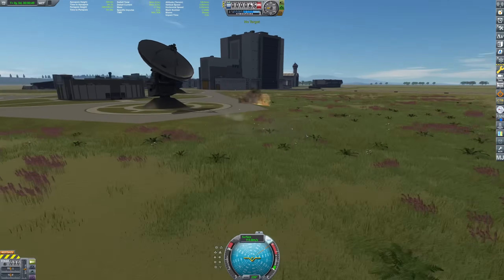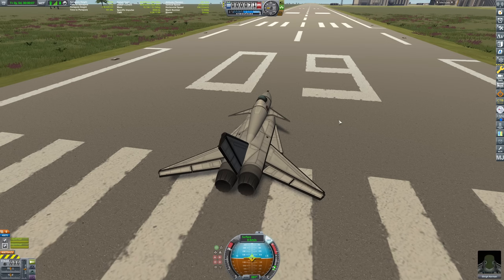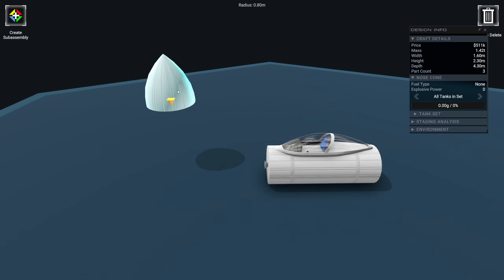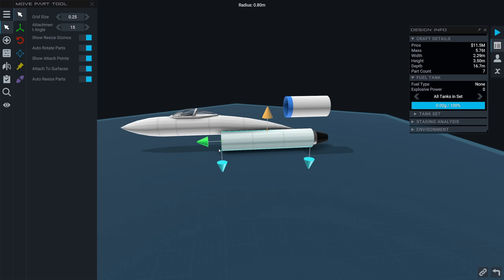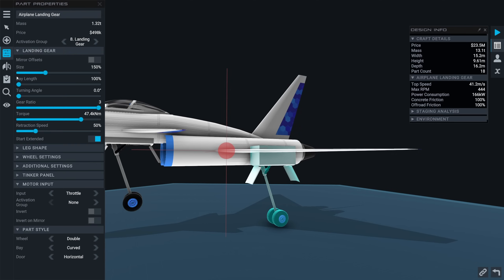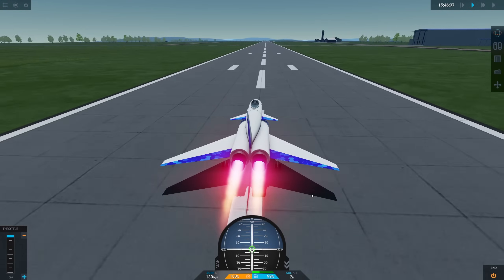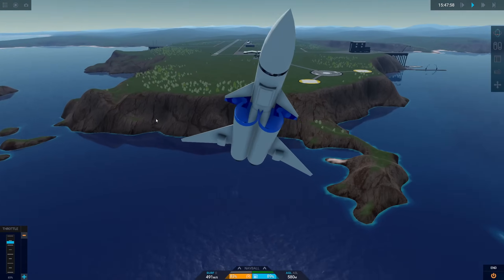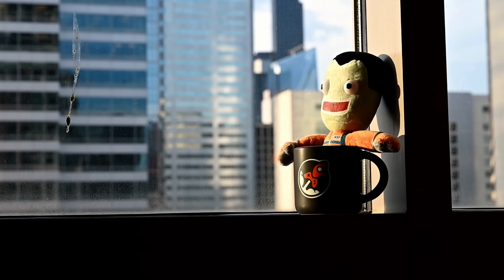Dogfight or Disaster? Building Jets in Juno:New Origins vs. Kerbal Space Program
0:00 We're back, baby!
3:04 Let's try this in "Juno: New Origins"
4:50 Things are ... different
6:45 Better than KSP2!
7:33 Mirror symmetry in Juno
9:15 Let's fly ... badly
11:24 The canopy trick
13:35 Anti-Kerbal landing gear